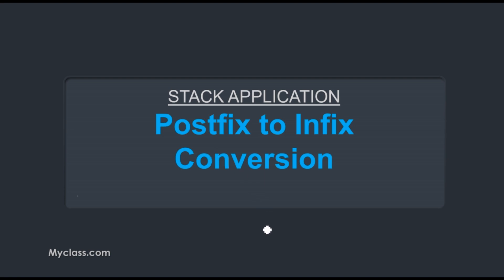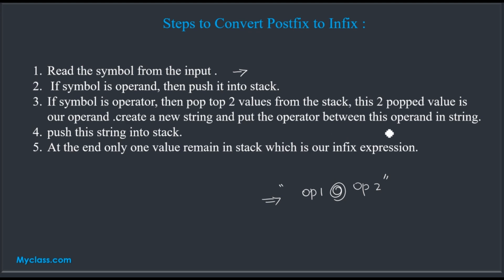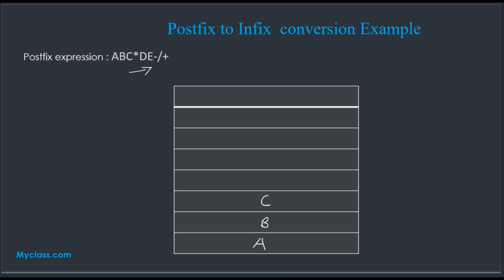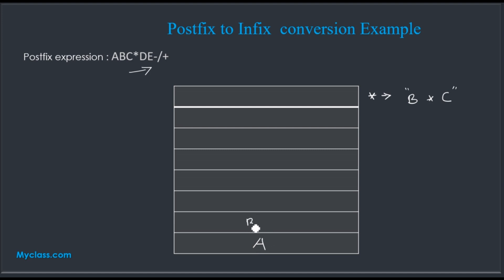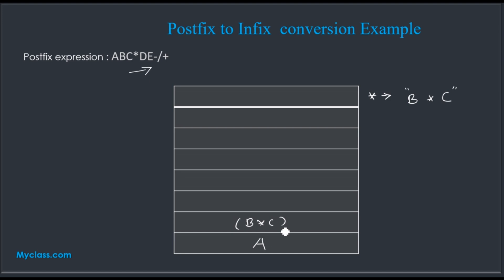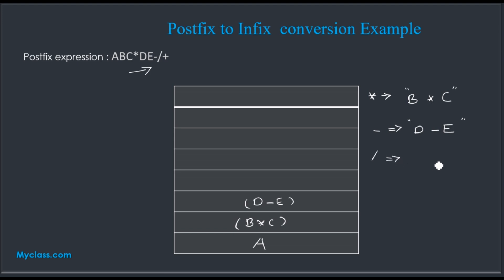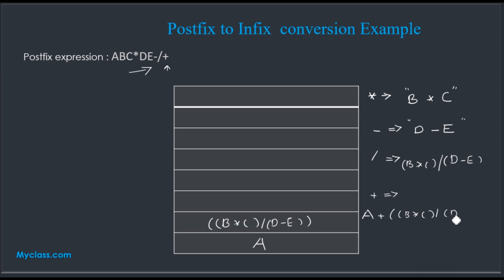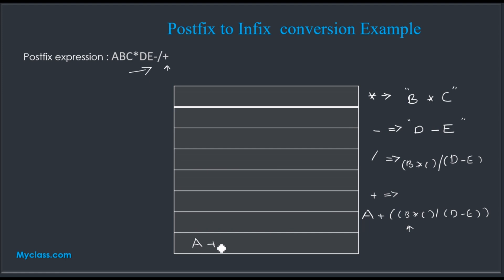DS 30---POSTFIX to INFIX conversion using STACK with Example(മലയാളം)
Data Structures and Algorithms(മലയാളം)

POSTFIX to INFIX conversion using STACK with Example(മലയാളം)